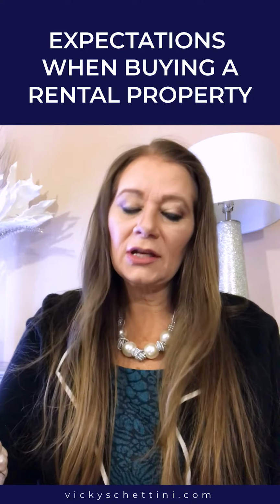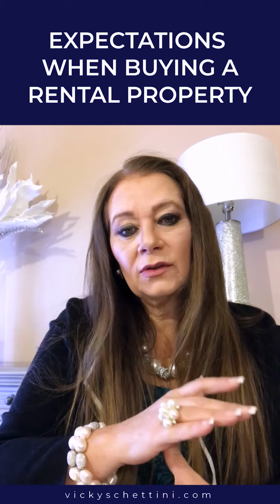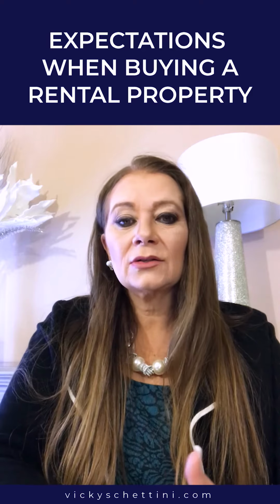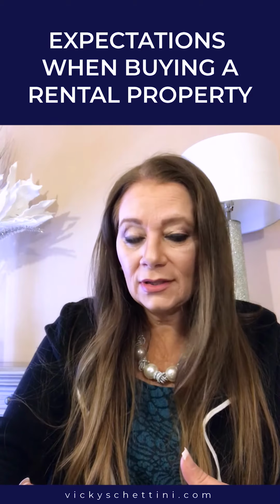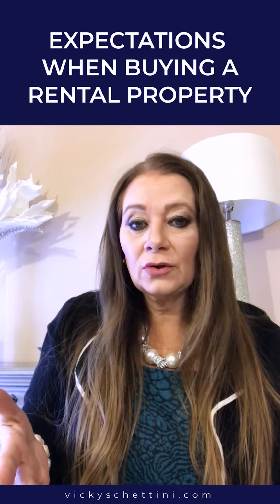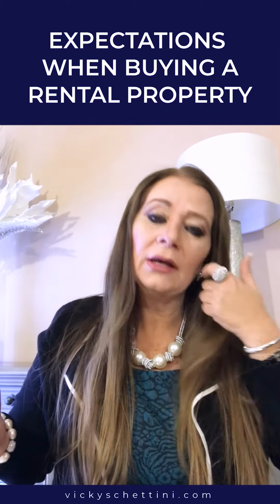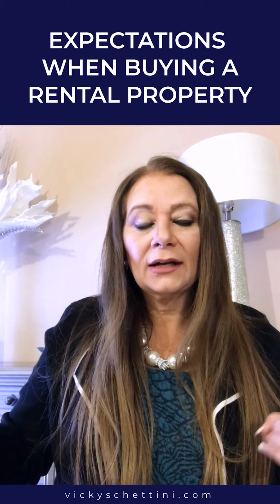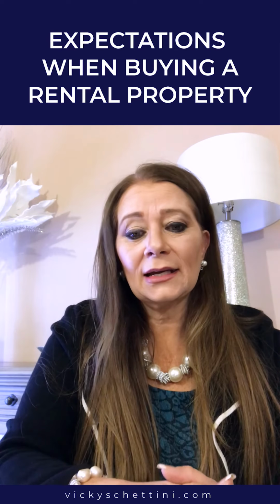Expectations When Buying A Rental Property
Vicky Schettini here! I'll be sharing my experience on what to expect when buying a rental property.
👩‍🏫🏡 Interested to learn more ways to earn an income through real estate? Click here to register for my online class